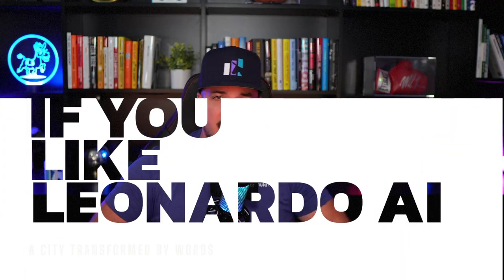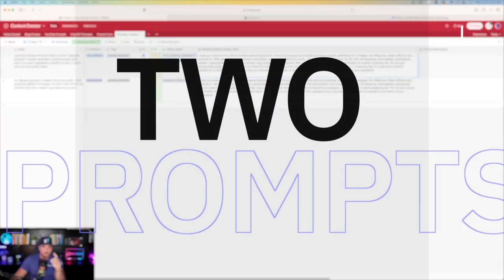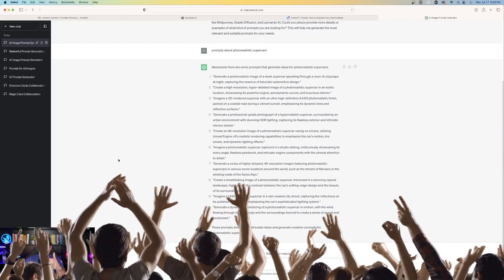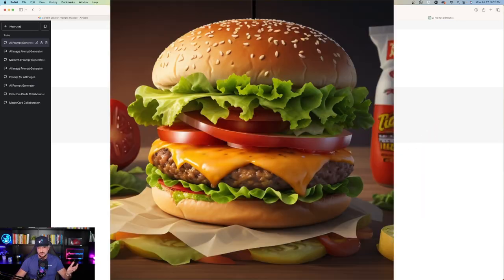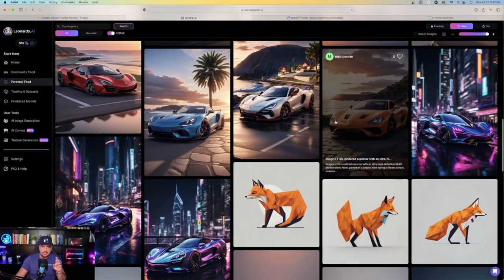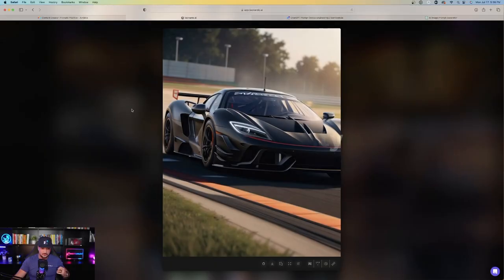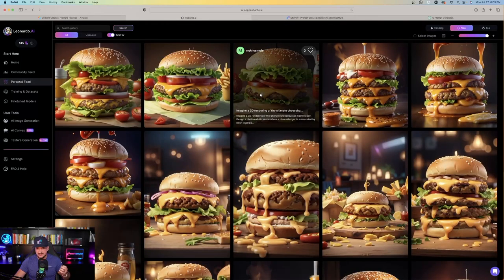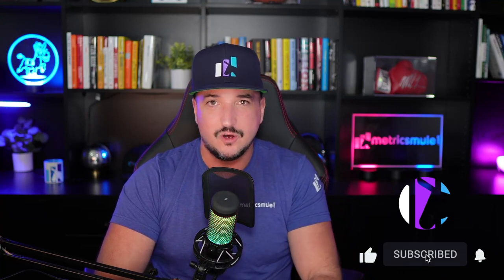Use these Leonardo AI Prompts to Generate IDEAS w/ChatGPT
If you have an idea for a Leonardo AI prompt but don't exactly know the right words to use in order to generate it, these two prompts used in ChatGPT will help.

Make sure you watch the entire video because how exactly you use or direct these prompts will make a big difference. They may look the same, however they're completely different.

One prompt will ask you a series of questions first and your answer will determine ChatGPT's response and provide ideas based off your input.

Here's the link to copy/paste these two Leonardo AI prompts to use however you'd like.

I haven't tried these prompts for Midjourney yet, but I'm sure they'll also work just as well (or better - you never know).

Let me know some of your creations and how these prompts worked for you/